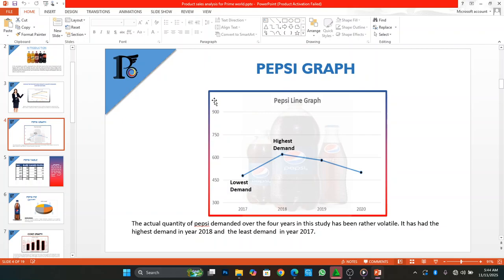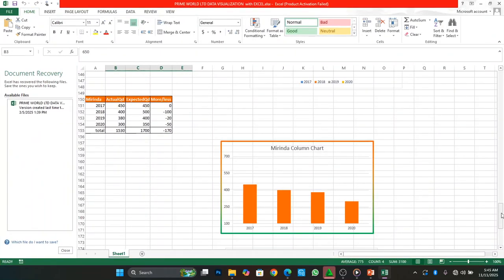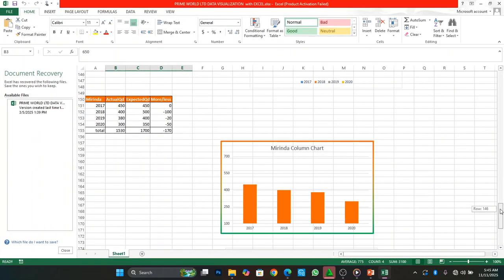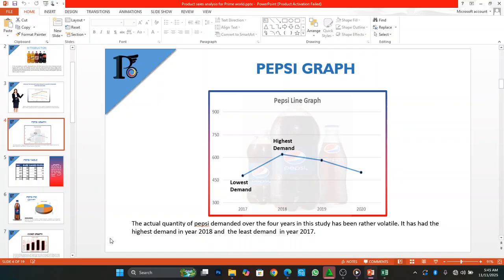Introduction to Data Analytics, Visualization and Professional Presentation Design Beginners Course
This is the introductory Video for the above stated Course which has been highly sort after. I just launched it on a Course Platform. Access the full content by Visiting: